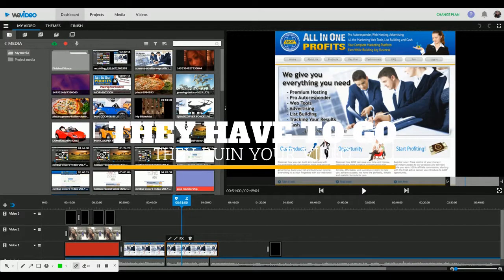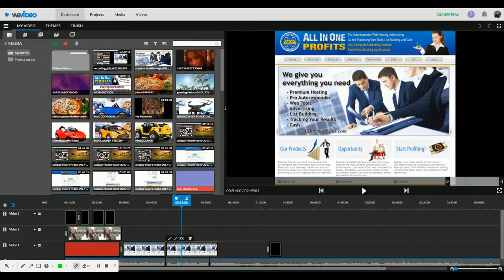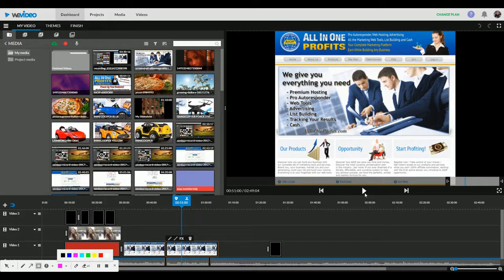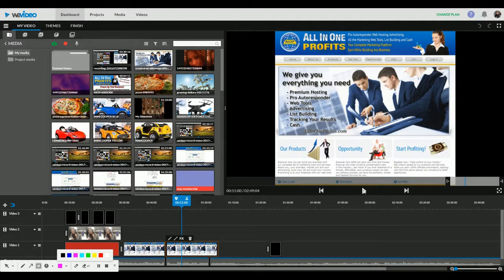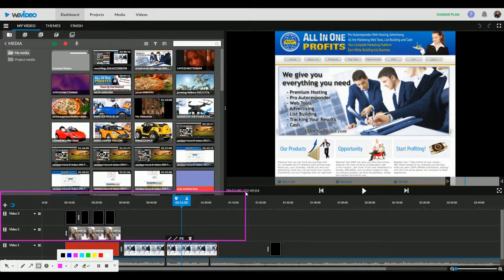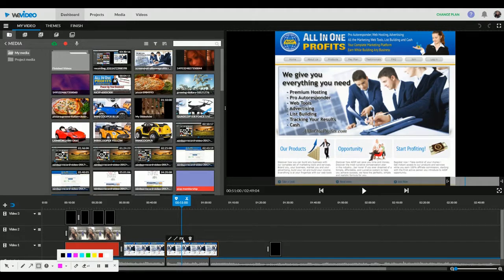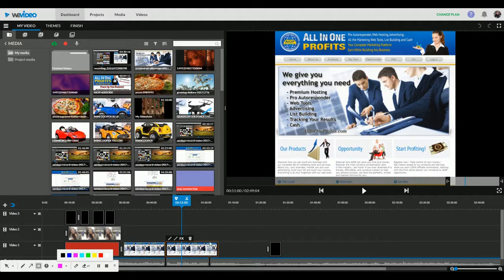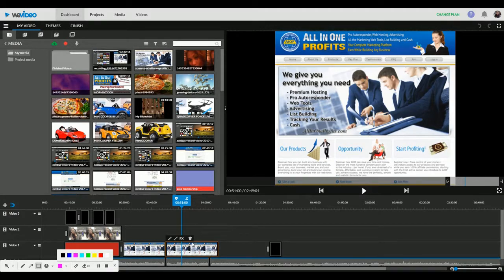HOW TO CUT AND TRIM YOUR VIDEOS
i AM HAPPY TO BE OF HELP TO ONE WHO IS HAVING A HARD TIME IN EDITING.